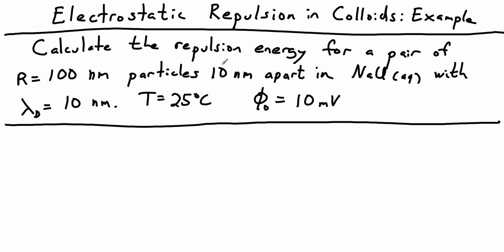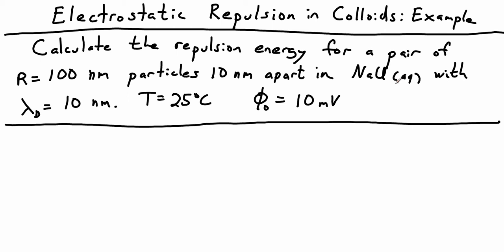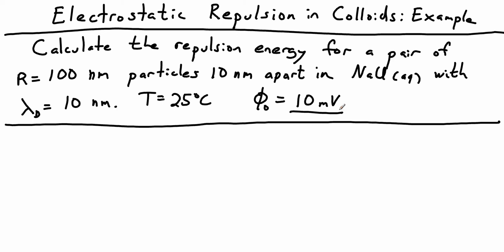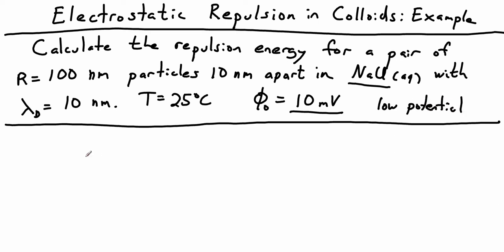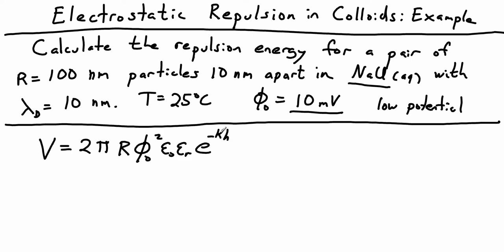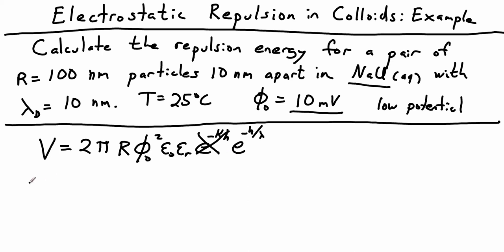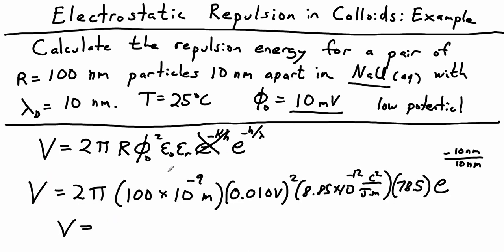Electrostatic Repulsion in Colloids Example